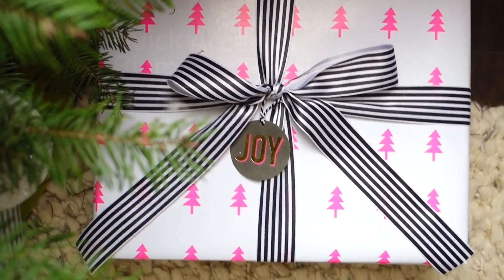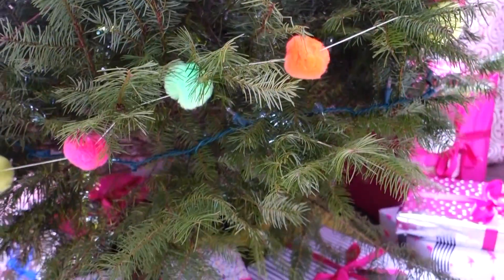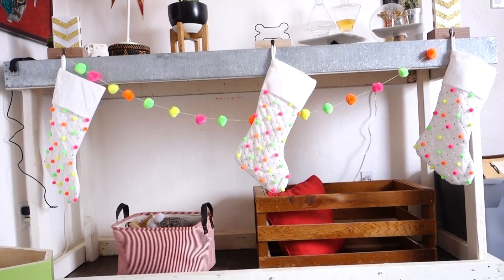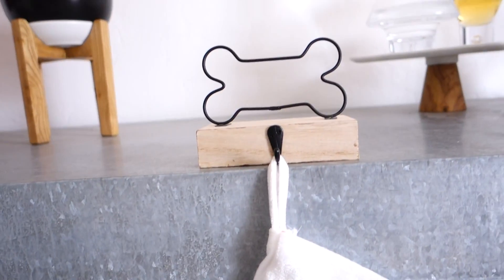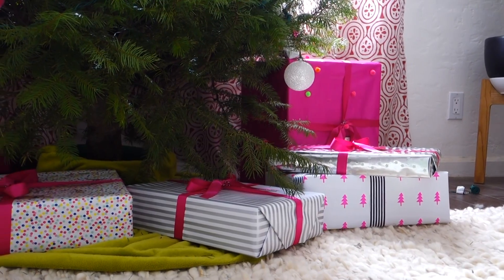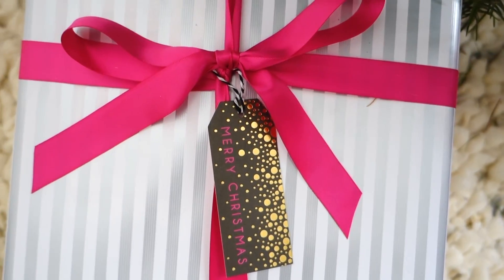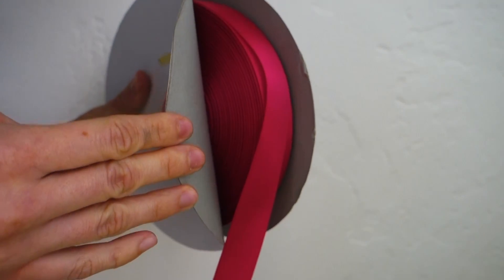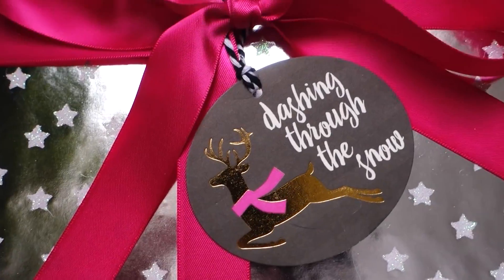Christmas Decor 2016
This is the video where I show you all of my Christmas Decorations!!
I got most of my decor from T.J. Maxx or Target!